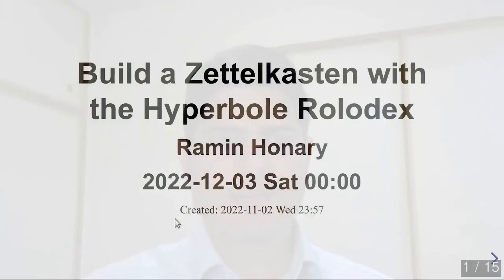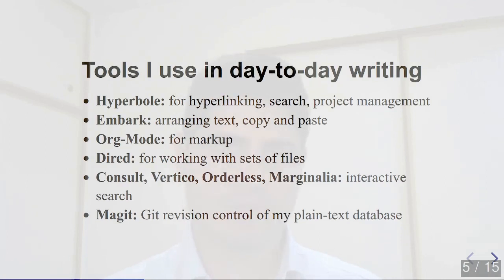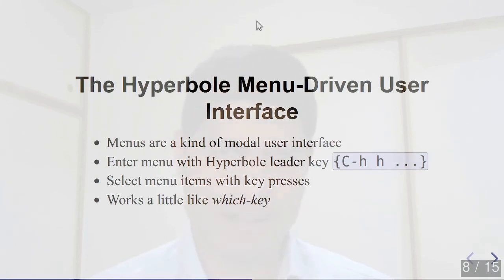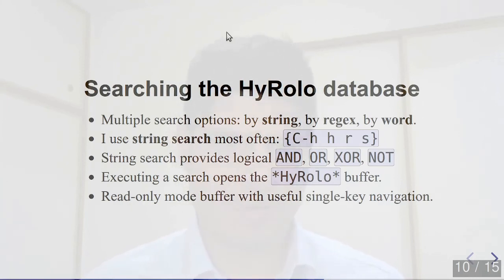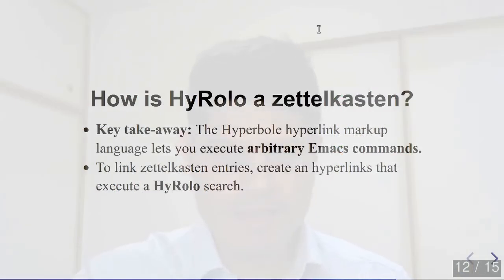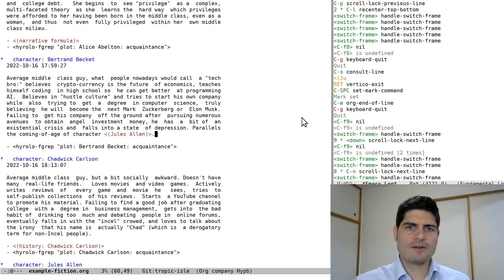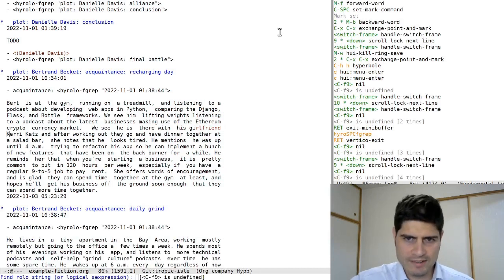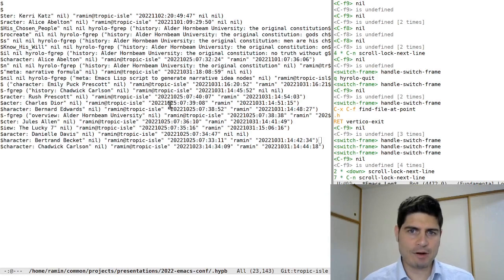EmacsConf 2022: Build a Zettelkasten with the Hyperbole Rolodex - Ramin Honary (he/him)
You can view this and other resources using free/libre software .